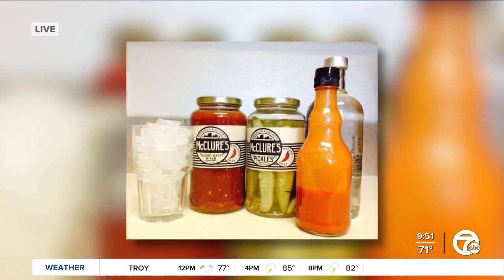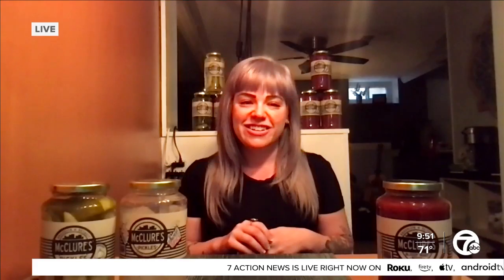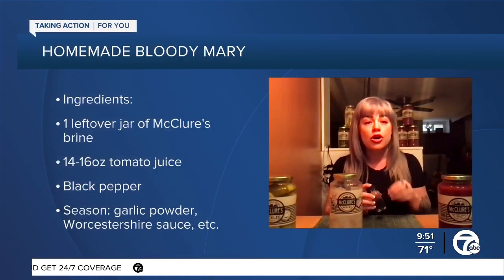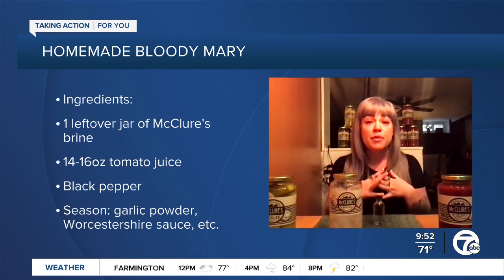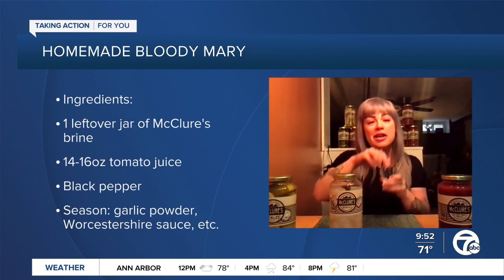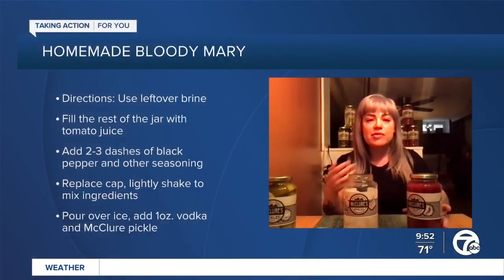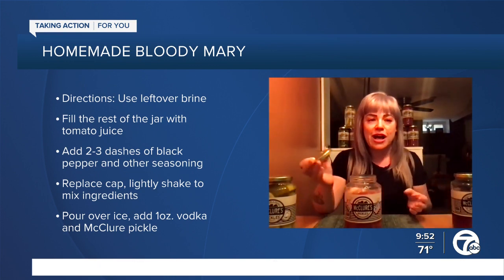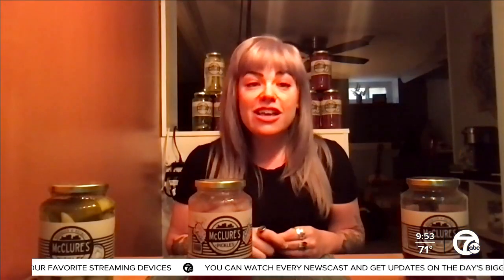Celebrate Pickle Month with Homemade Bloody Mary